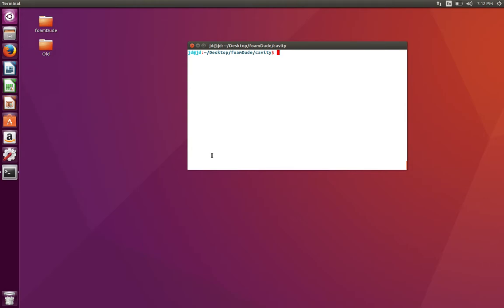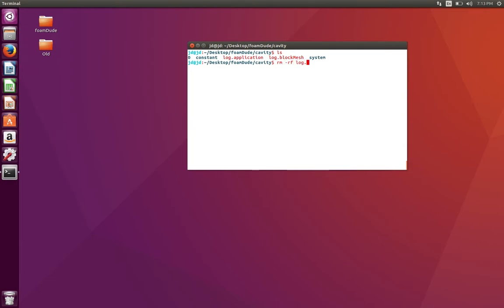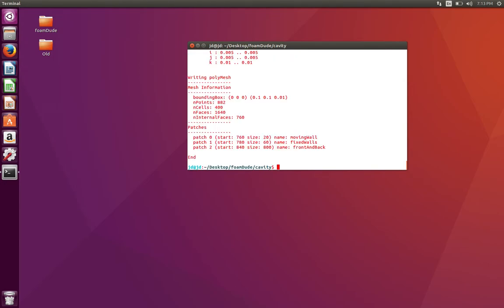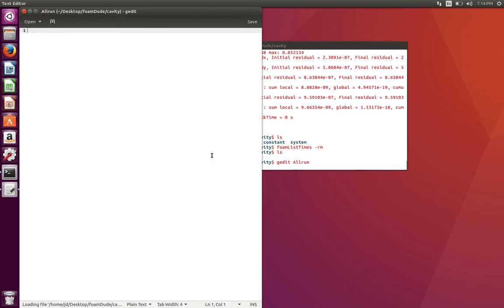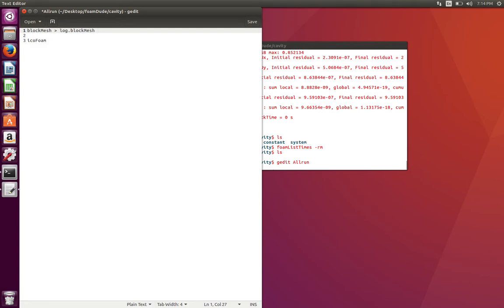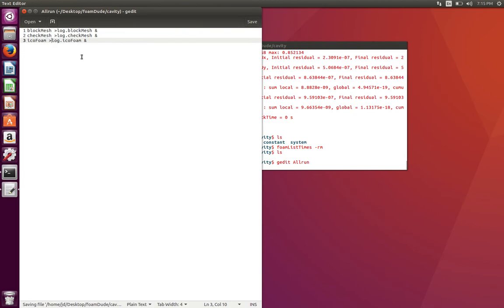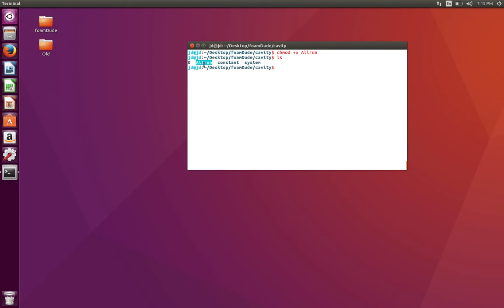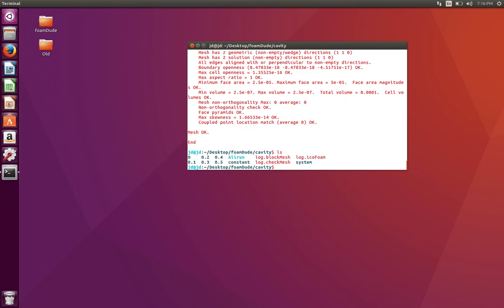OpenFOAM: Writing Allrun/Allclean scripts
This video gives a quick introduction to Allrun and Allclean scripts used widely in OpenFOAM